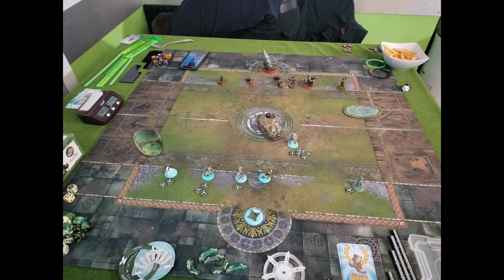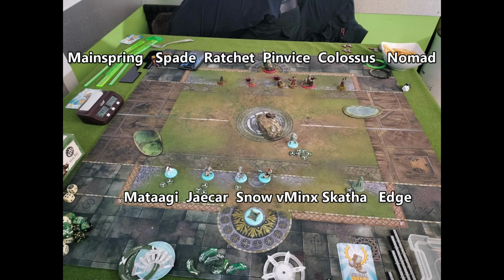Guild Ball #34: Hunters vs Engineer (Blood On The Snow)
Figuring out how to play Guild Ball again.